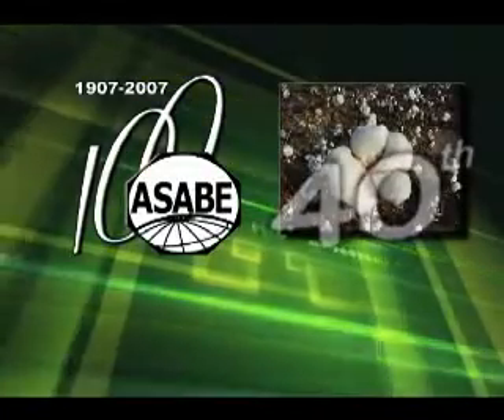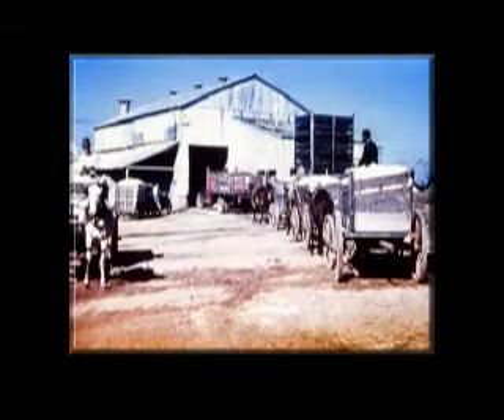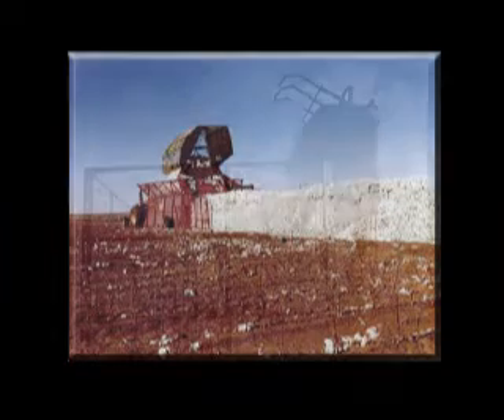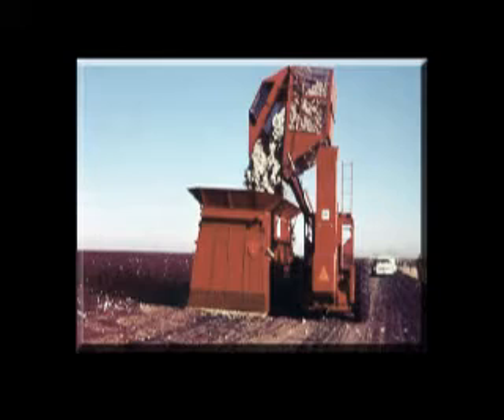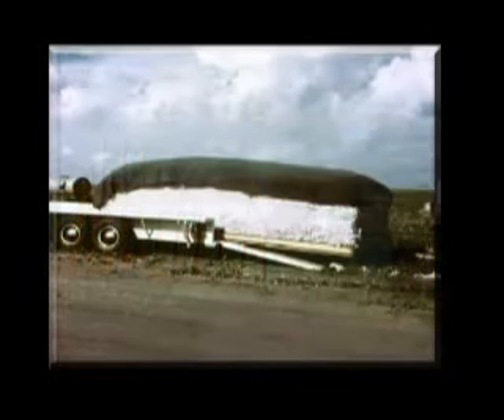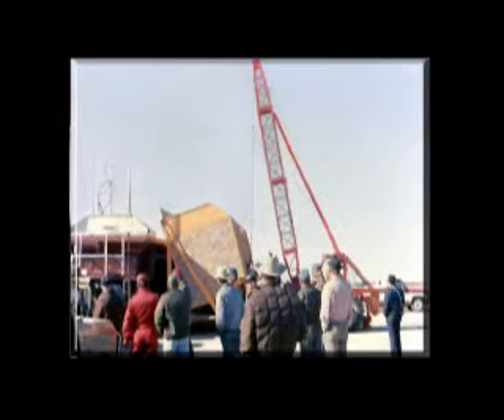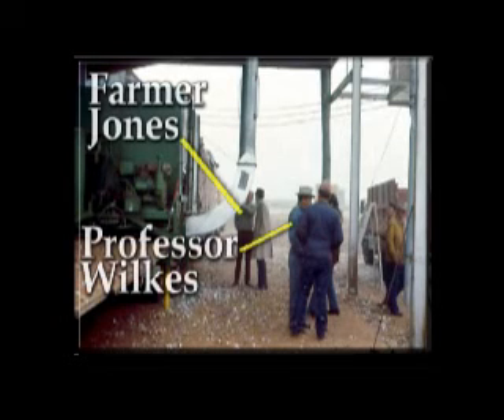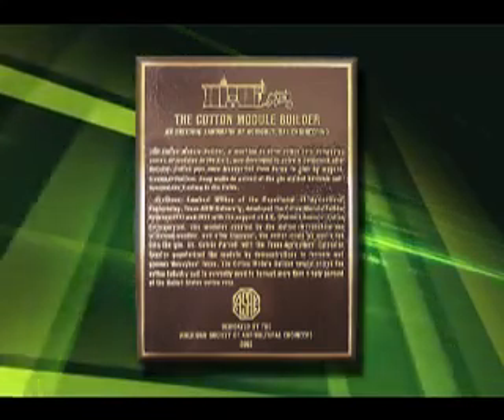Cotton Module Builder ASABE Landamrk No 40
Development of the cotton module builder for the collection and transport of cotton during cotton harvesting has been designated as an ASABE Engineering Landmark.